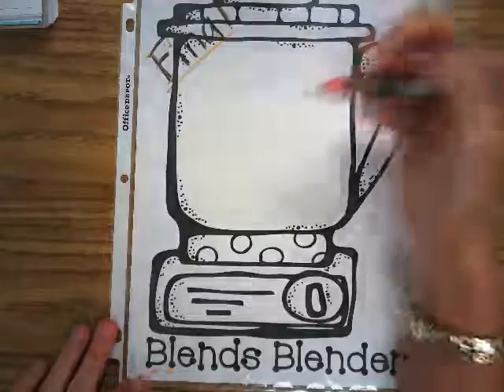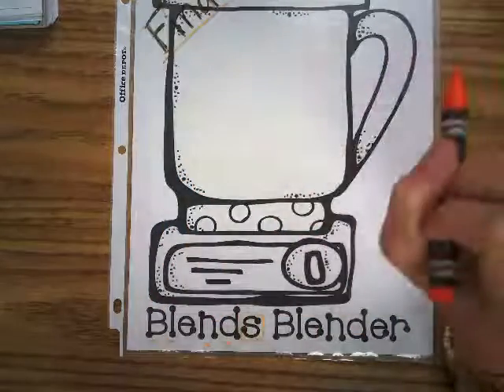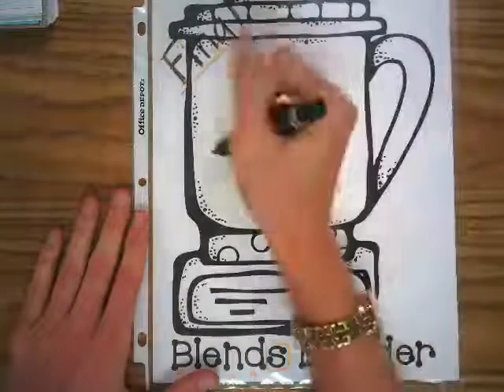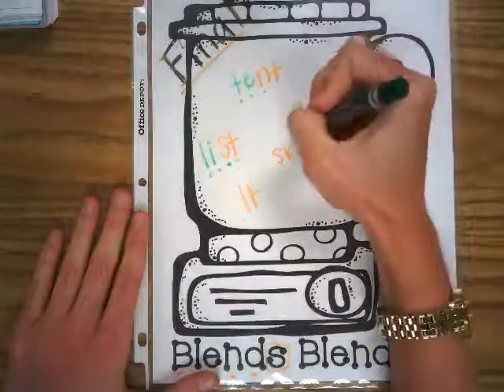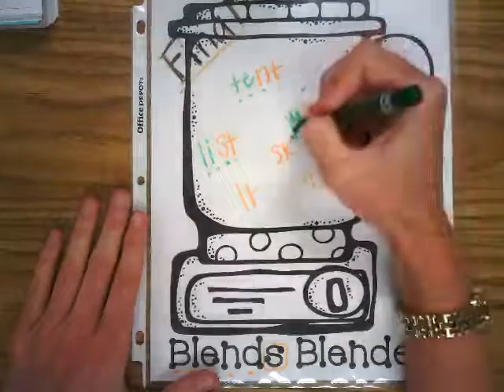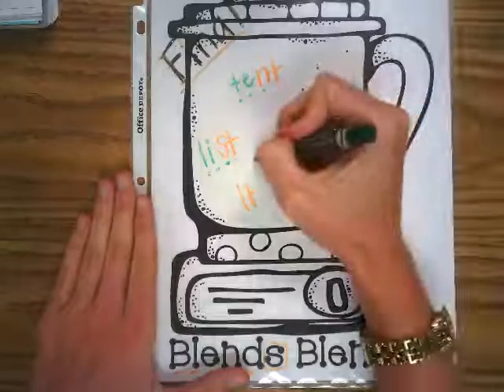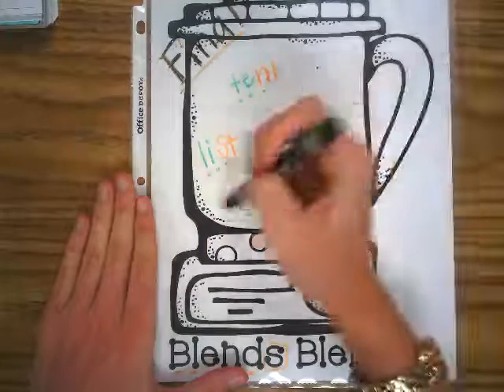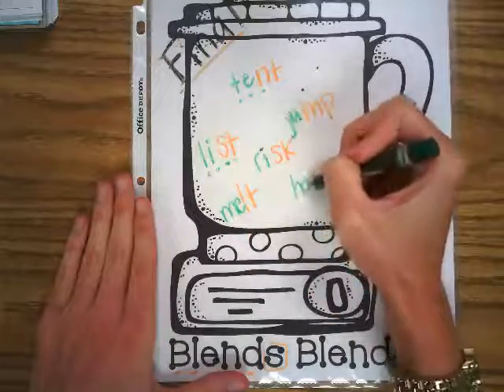Final Blends Alphabet Queen tutorial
This video is more geared for parents to learn about final blends. A blend is two or more consonants together. You hear both sounds (and tap both) but they blend together.